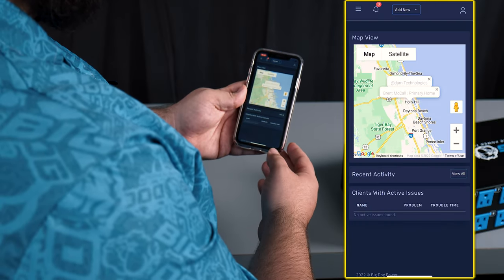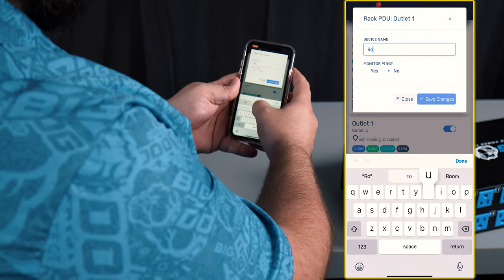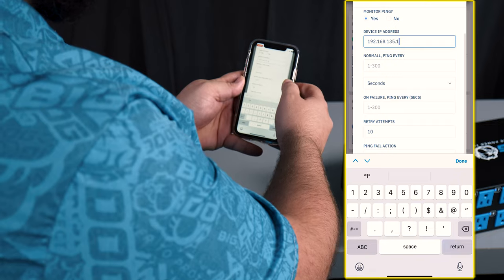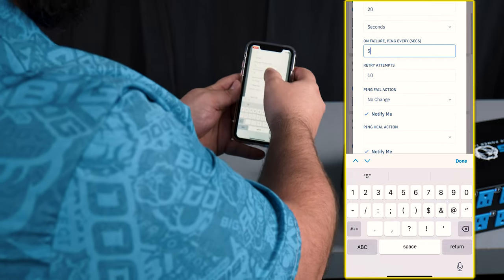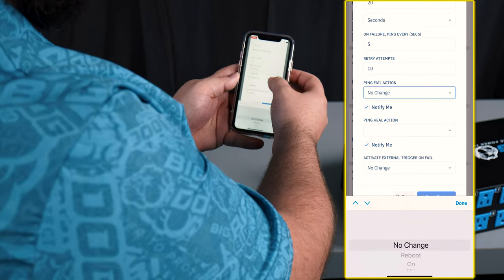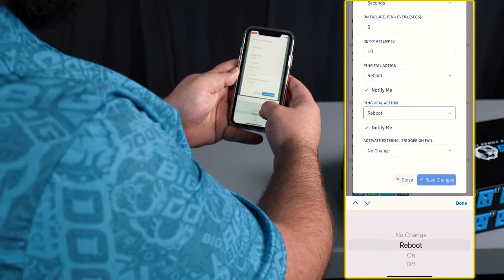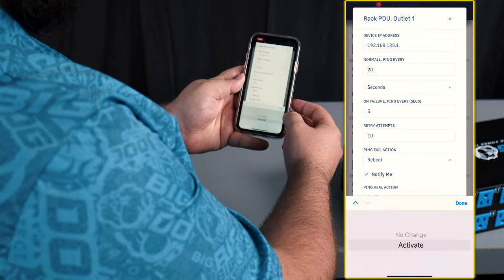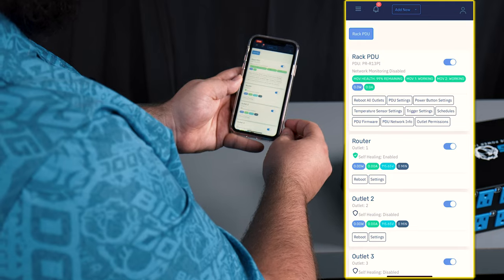Big Dog Power Self Healing Reboot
Learn how to set up the self healing function on MetraAV's Big Dog Power smart power distribution units through the intuitive MAVbase™ app, designed to provide a simple user experience for managing connected devices. Integrators can monitor all of their clients with either remote or direct access.

Big Dog Power products feature individually controllable outlets that have power metering, self-healing, and automatic reboot capabilities for smarter and easier remote management of connected devices. Devices can be turned on and off without requiring an internet connection, allowing for scheduled reboots and an easy network equipment power reset that can solve the most common technical issues. For integration professionals, this means reduction of time-intensive support calls and truck rolls.

Twitter.com/MetraAV
LinkedIn.com/company/MetraAV
Facebook.com/MetraAV
Instagram.com/MetraAV